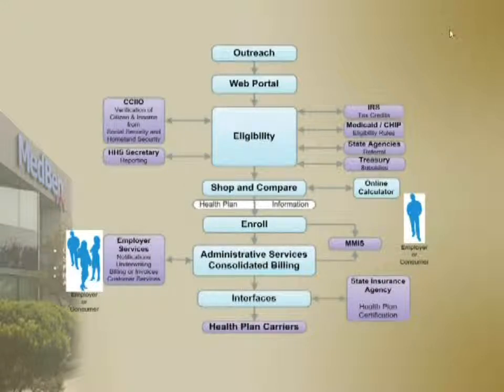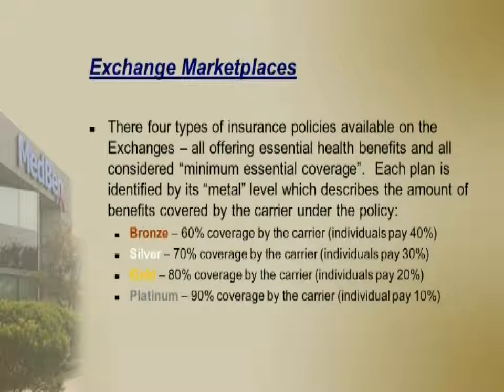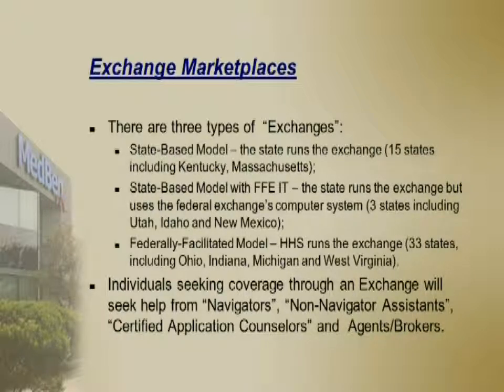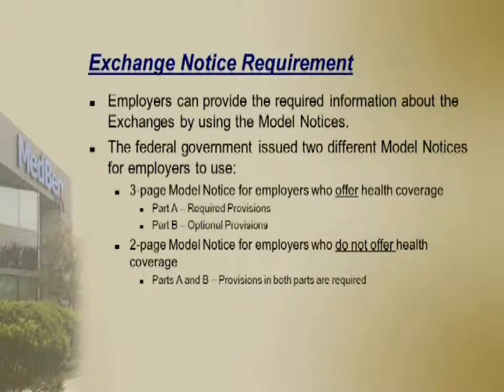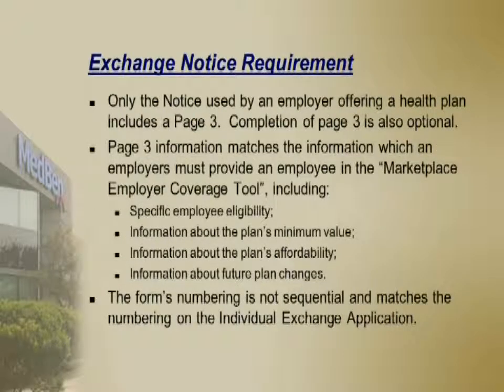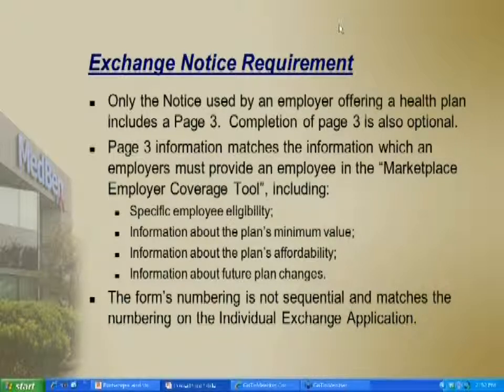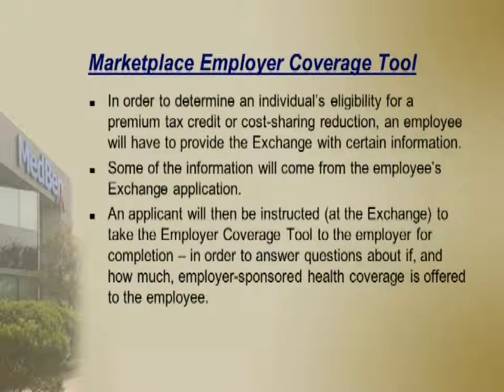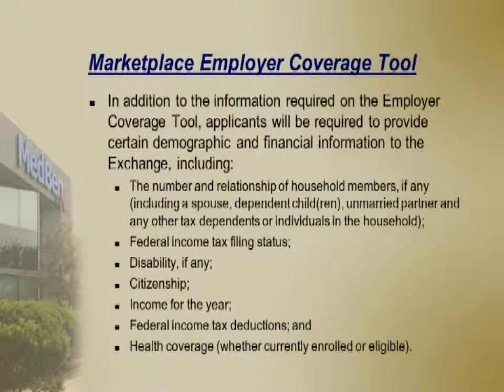Exchanges and Your HR Department -- August 15, 2013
Presented August 15, 2013. From MedBen's Affordable Care Act Webinar Series, hosted by Caroline Fraker, Vice President of Compliance & Chief Privacy Officer.